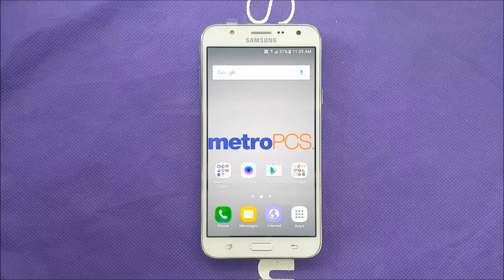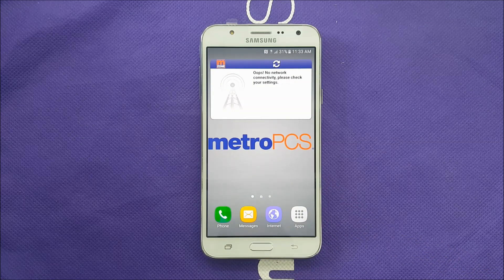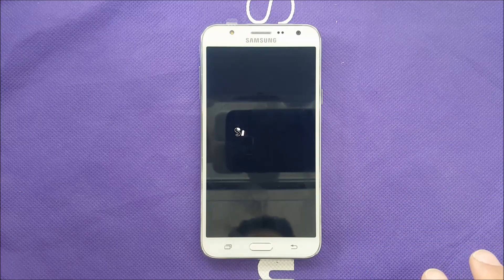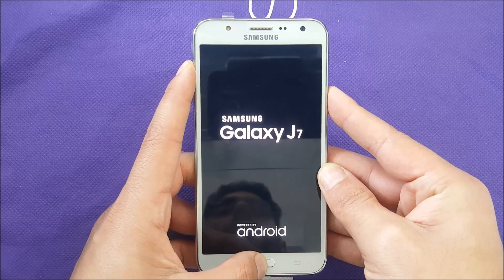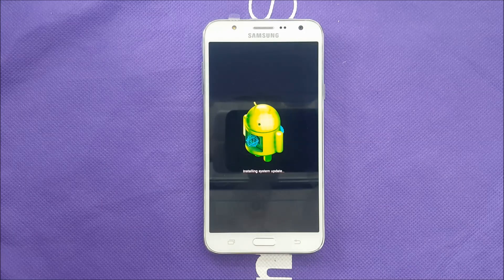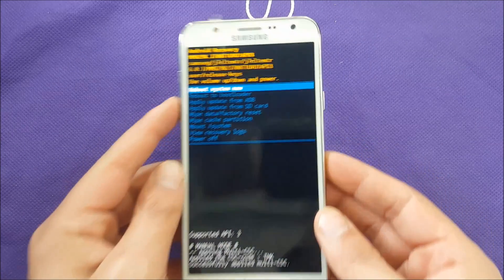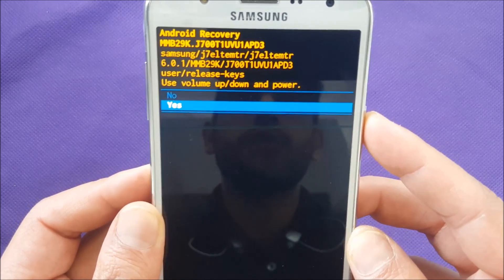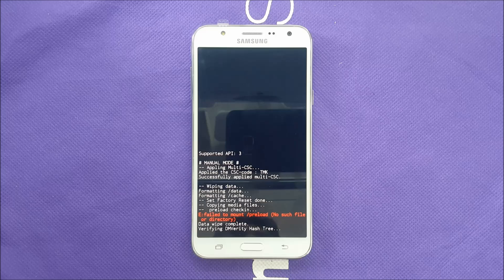Hard Reset Samsung Galaxy J7 For Metro PCs\T-mobile